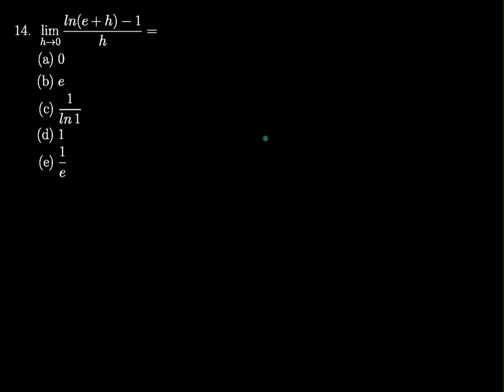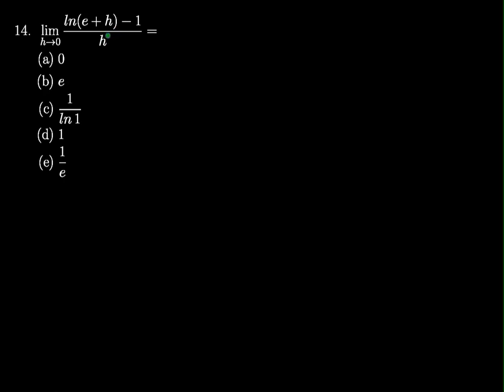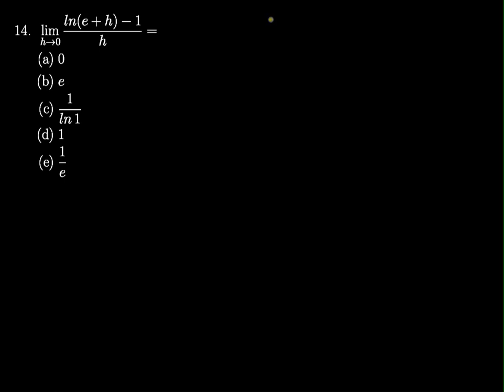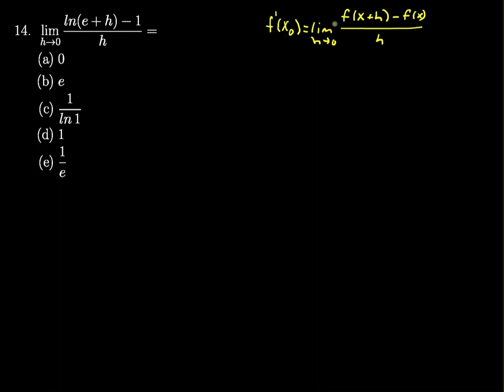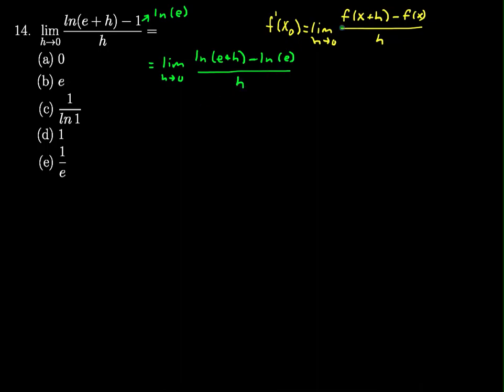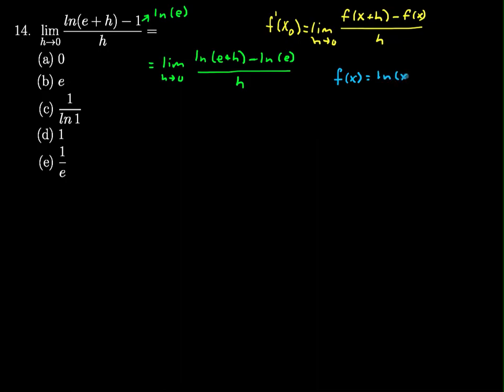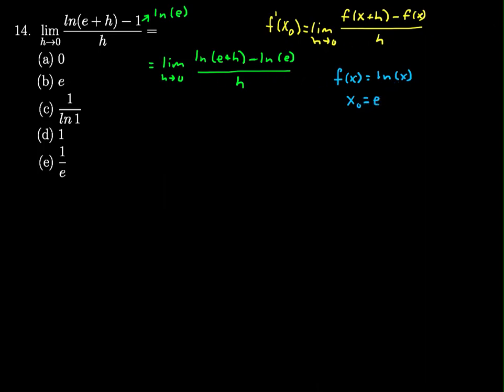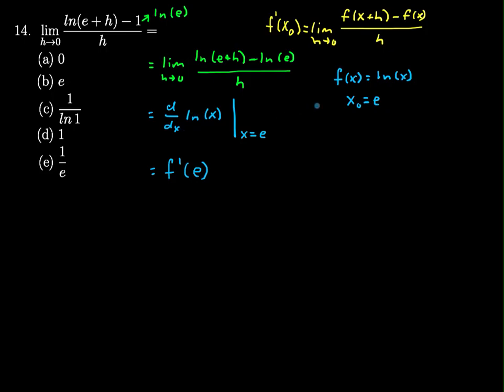AP Calculus AB 1 Multiple Choice 14